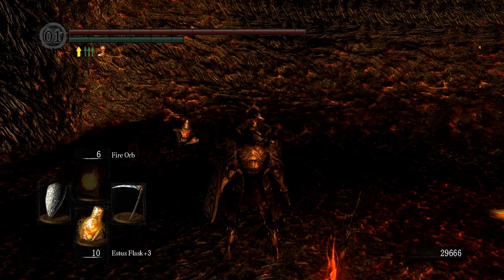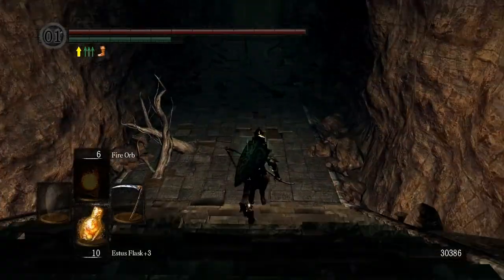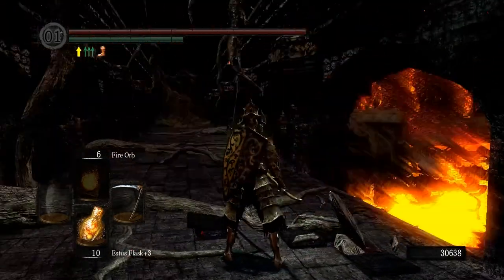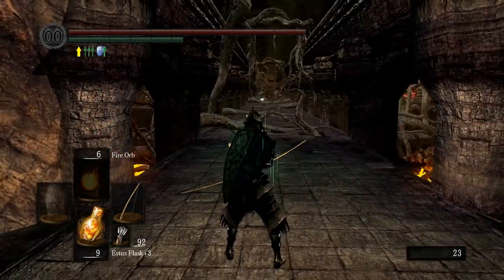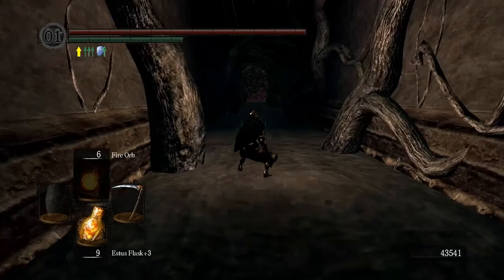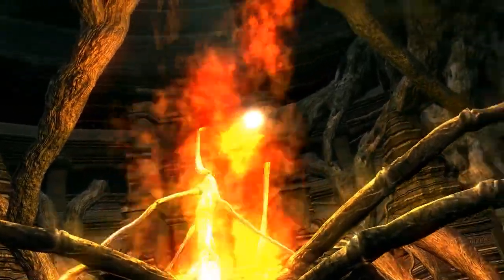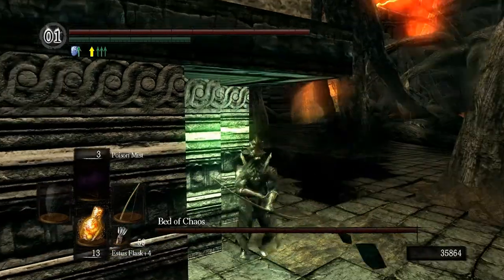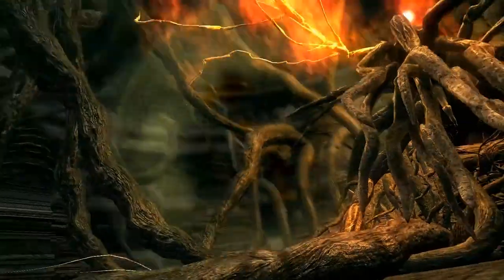Prepare To Solo Dark Souls Ep 17 "Ending The Bed Of Chaos!"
3 Days till Dark Souls II

After nearly 4 months since I first took a shot at Dark Souls and in celebration of Dark Souls 2 coming soon I have decided to go back and finish Dark Souls solo. Today the Bed Of Chaos! Enjoy :D

Feel free to throw suggestions my way of what you want to see and I will do my best to put it in place or if you simply want to join me with gaming feel free to find me on Steam : ALXEandNiki (Be advised I do my recording with Steam as such I may record while playing but I will advise ahead of time)